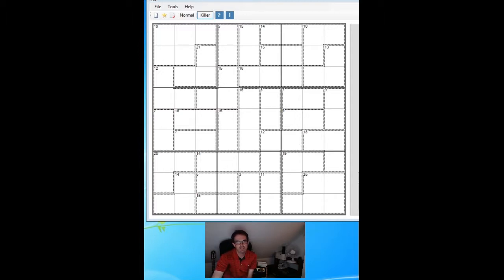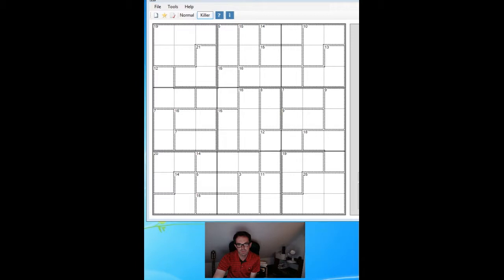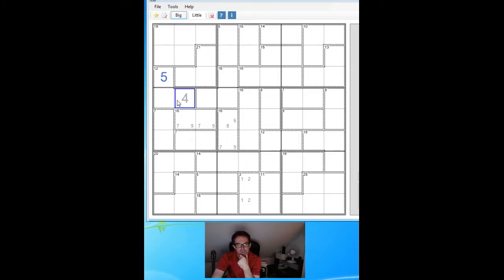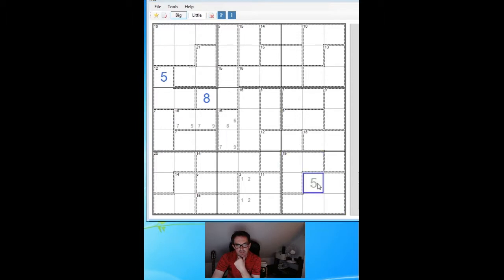Solving the Tough rated Daily Telegraph Killer Sudoku on 22 Sept 2017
Simon compares the Telegraph's hardest Killer Sudoku with The Times' Deadly version...  Which Killer is more difficult?